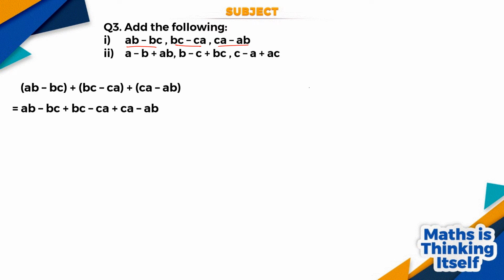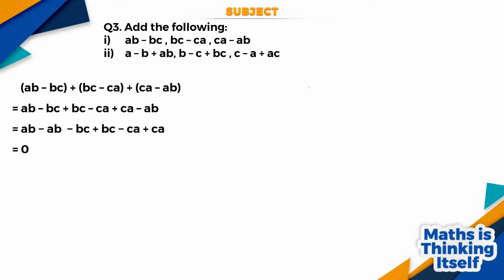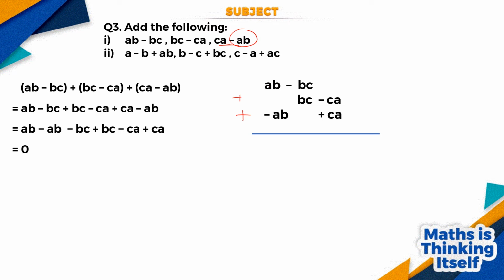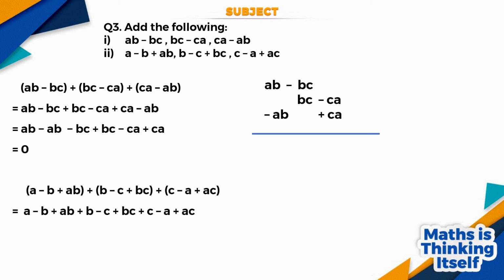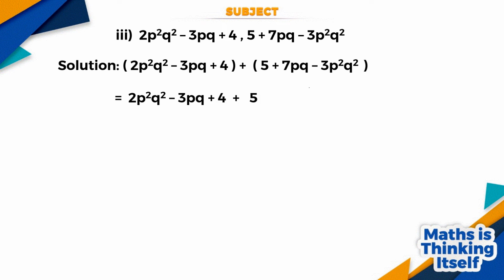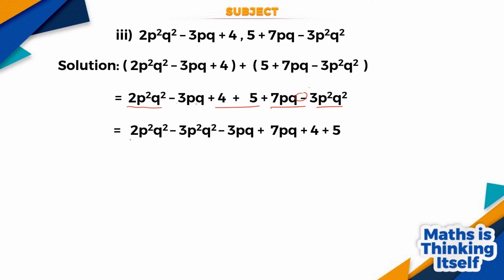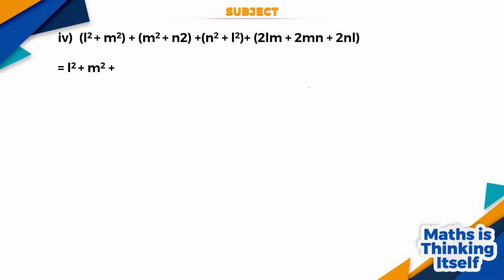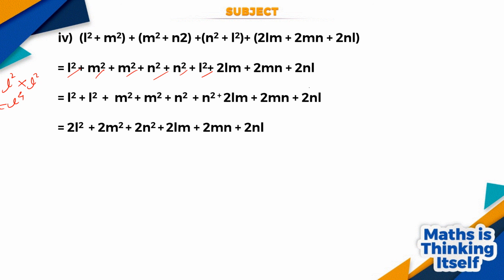Class 8 Algebraic Expression Exercise 9.1 Question 3